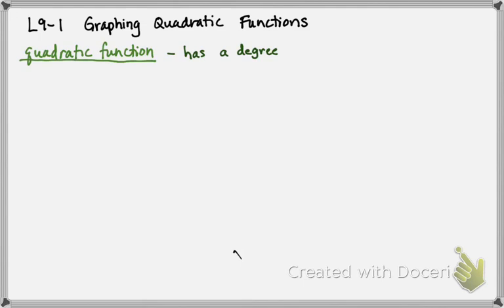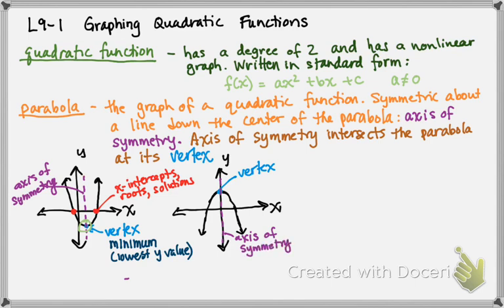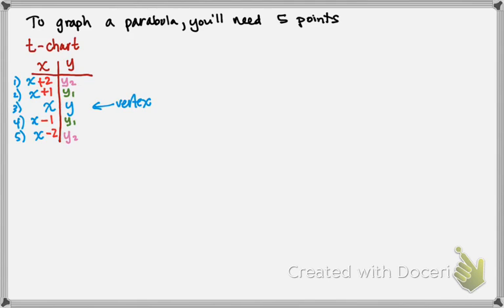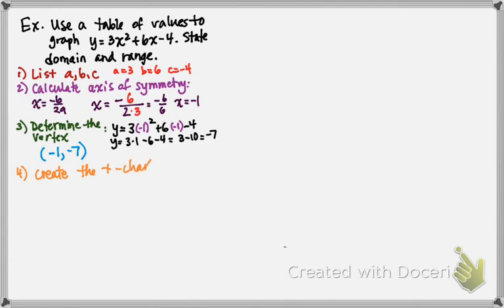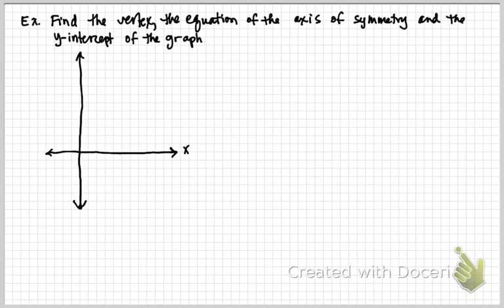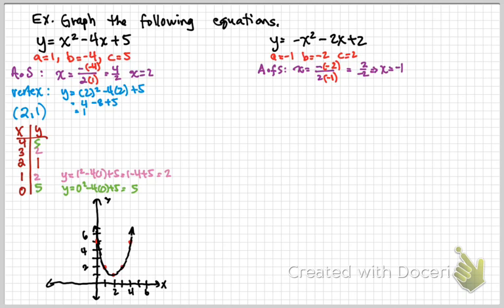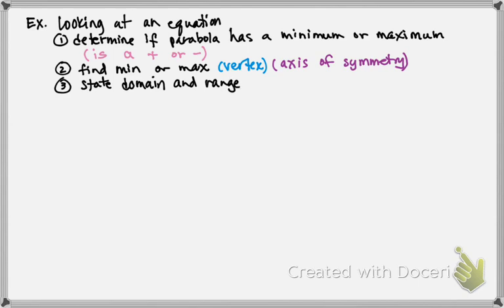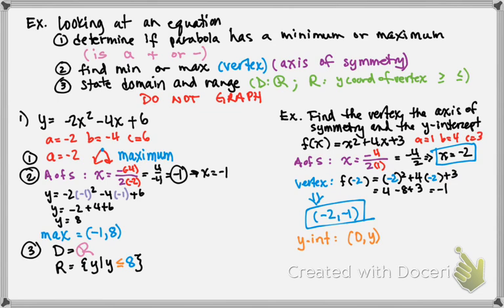Math 8A L9-1 Graphing Quadratic Functions